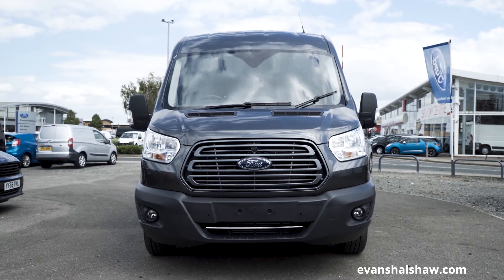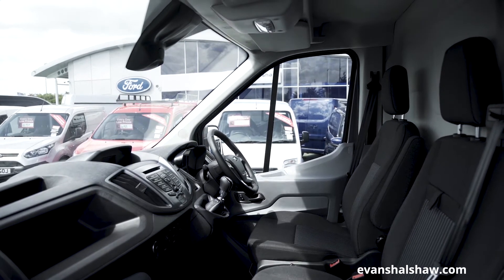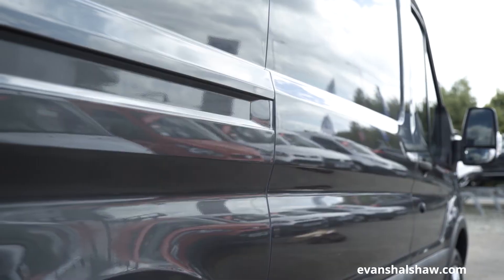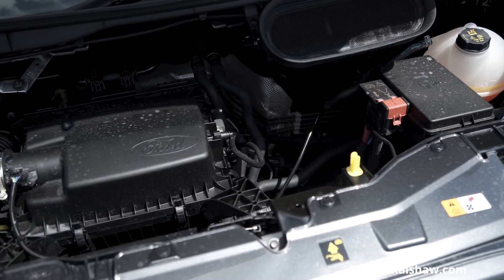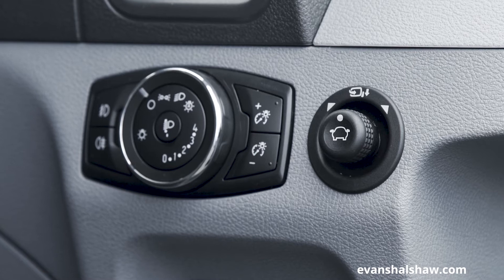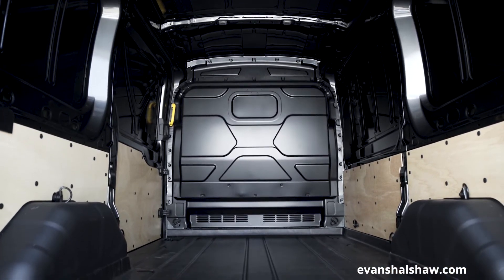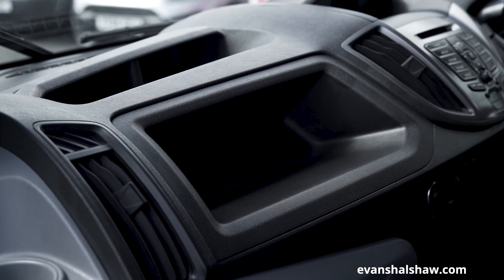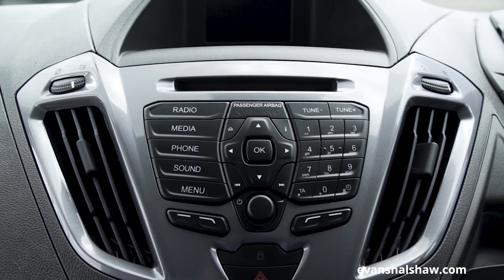Ford Transit (2014-2019) Walkaround | Evans Halshaw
Introducing the Ford Transit, both reliable and a practical van. Offering roll stability control, load adaptive control and a Euro 6 approved engine, what more could you want!